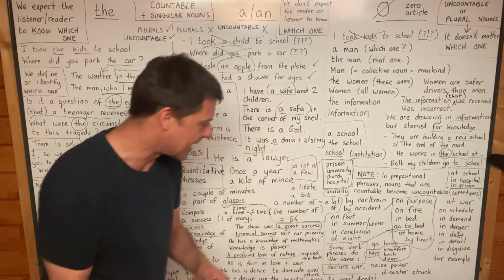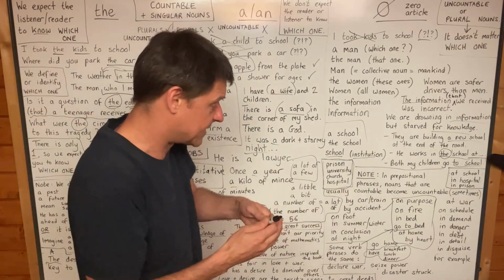BLACK FRIDAY - All Courses only £6 for 36 hours